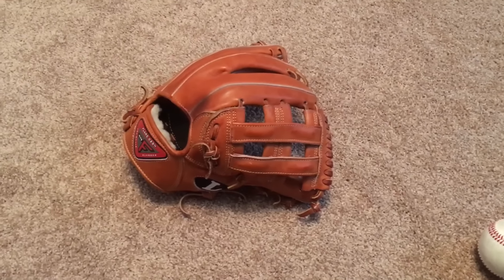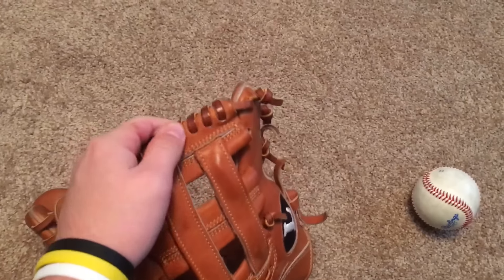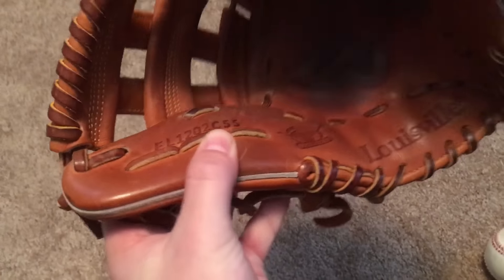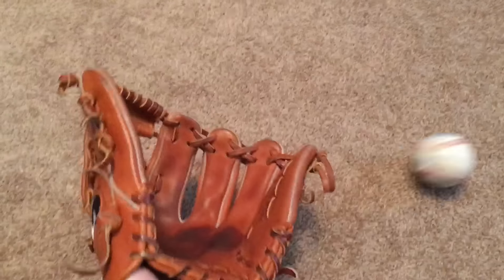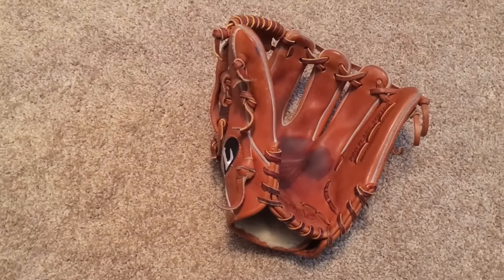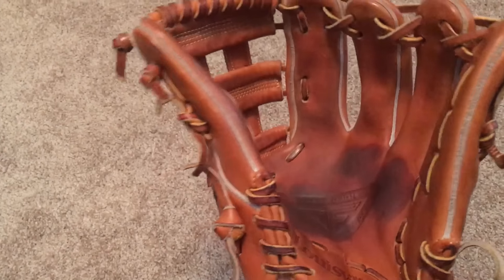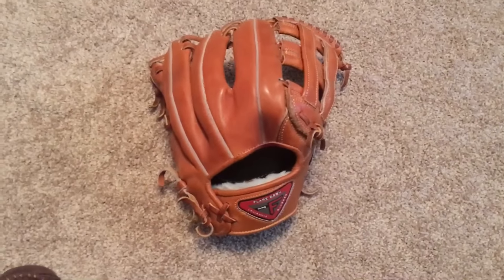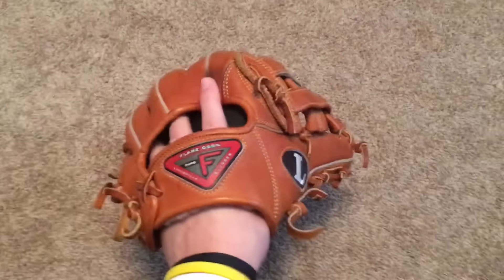Pro flare horween review